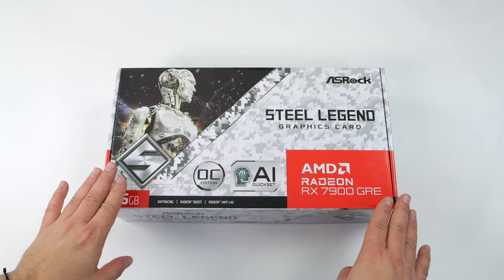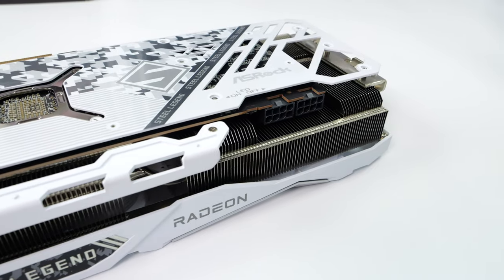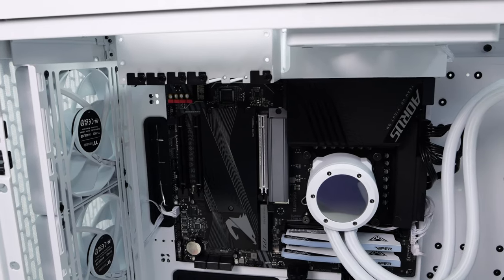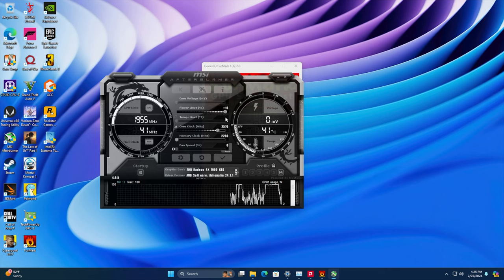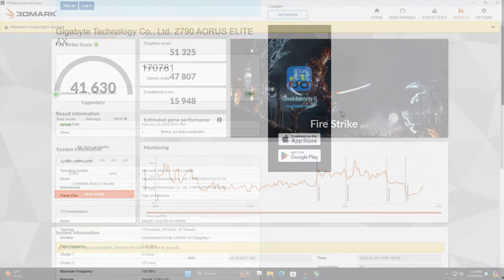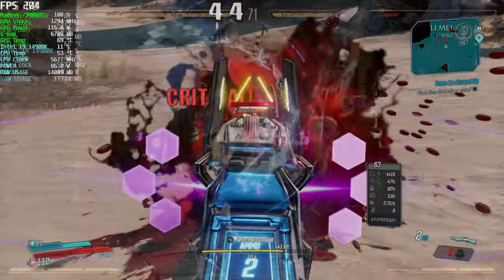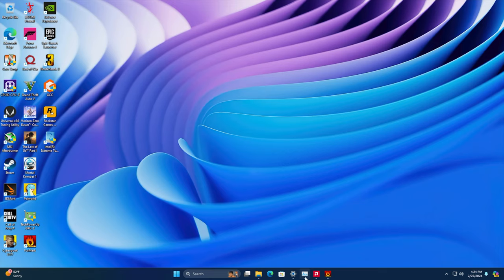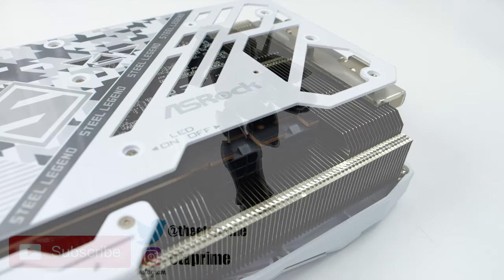Is This The New AMD GPU We Needed? Radeon RX 7900 GRE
AMD just launched the Radeon RX 7900 GRE In the US and it is the Graphics Card We all need! We do an unboxing, run some benchmarks and test some 4K and 1440P AAA PC Gaming. RDNA3 and  16GB of GDDR6 this graphics card is tuning out to be one of the Best Options from AMD right now

Thermaltake Toughpower GF A3 850W
Thermaltake CTE C750 Air
Thermaltake TOUGHLIQUID 360 AIO
Viper DDR5
Intel i9 14900K
Z790 Elite Motherboard

ETAPRIME
12400 Wake Union Church Rd PMB 239